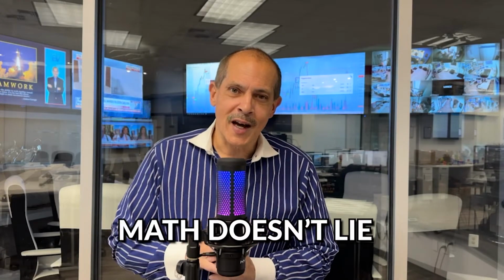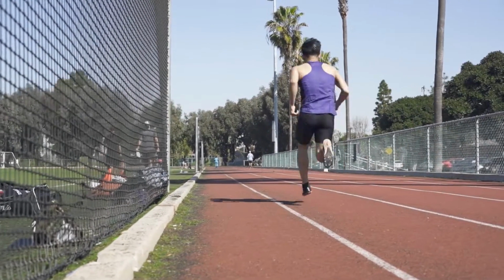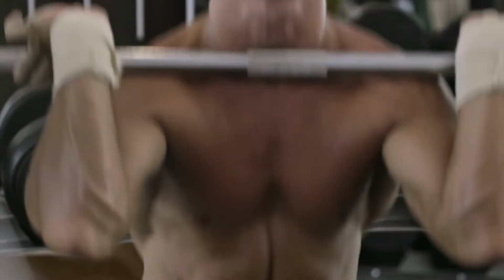Use a spreadsheet (Episode 42)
Track all the details of all your stock and options trades!

GETTING RICH with CopyAndWin.com

90% of traders fail.  But we can teach you how to be in that 10%!

Winning in the stock market.  We're changing lives.

We're learning all about how Rick helps thousands of his members make consistent profits every day in the stock market. Rick Rahim is teaching people how to get rich in the Stock Market.